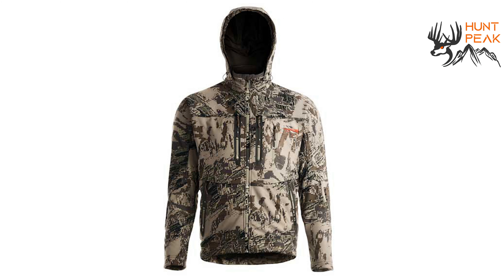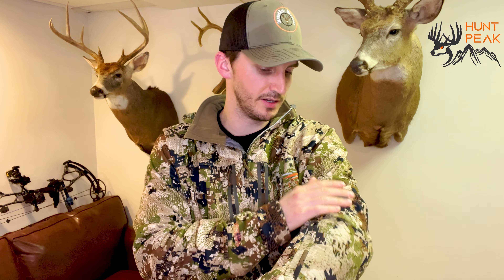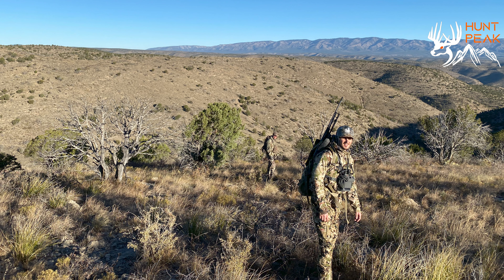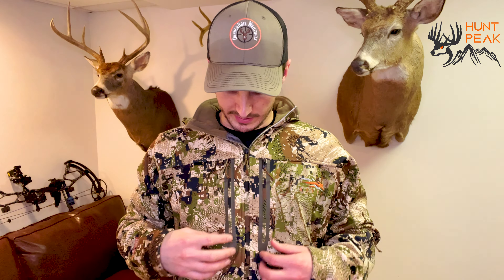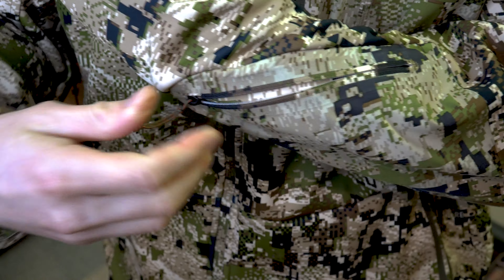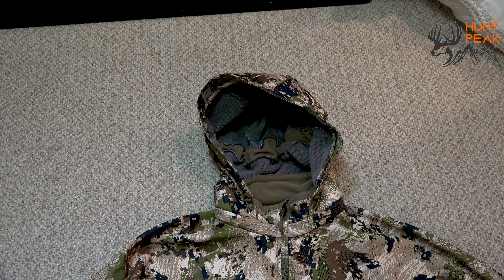SITKA JETSTREAM JACKET Review - Is It Worth The Cost? – Sitka Gear Review – Hunt Peak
This Sitka Gear review goes into full detail of the Sitka Jetstream Jacket and my experiences with it on my New Mexico elk hunt.  I talk about all of the features of the jacket, the specs, what I really liked about it, some things I wish Sitka could have done better, and my overall impression.  If you are one of those hunters that likes to know every little detail about a piece of hunting gear before you buy it, this review is for you.

I took the Jetstream jacket on a New Mexico elk hunt and was able to learn a lot about the jacket and when it is best to use it.  I was able to test the Gore-Tex Infinium of the Jetstream at the top of the New Mexico mountains where the wind was blowing like crazy.

I also touch on the different camo options that the Sitka Jetstream jacket offers.  It comes in multiple camo patterns including Subalpine and High Country, but it also comes in 5 different solid colors including black, green, and tan.

The hood on the Jetstream jacket is excellent and doesn't block peripheral vision.  This can be a huge problem when you are trying to see to your side but your hood is blocking you, and you don't want to turn your head and risk spooking the animal you're hunting.

The Jetstream jacket can be worn once the weather gets colder in the fall and can be worn until the late season as long as you layer correctly.  I have worn it for elk hunting, but also wear it for deer hunting when the conditions are right.

Check out the video to see if I think it is worth the price!

0:00 Jetstream Jacket Intro
0:52 Camo Options
1:55 Sizing
3:13 Weight
5:11 Pockets & Other Features
6:44 Hood
7:22 When to wear it
8:04 Is it worth price?